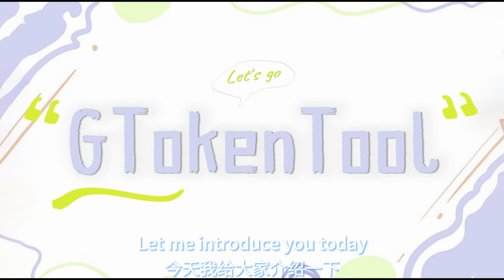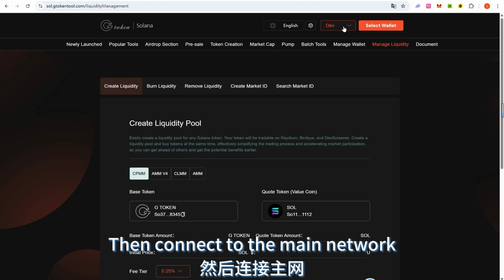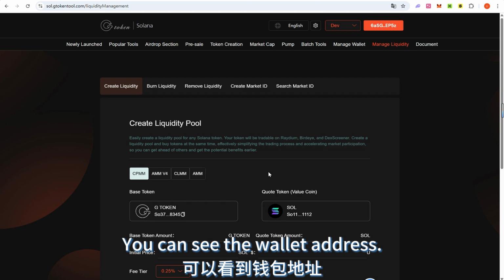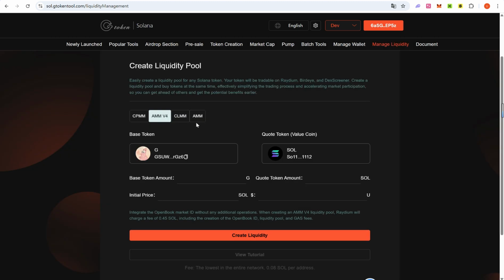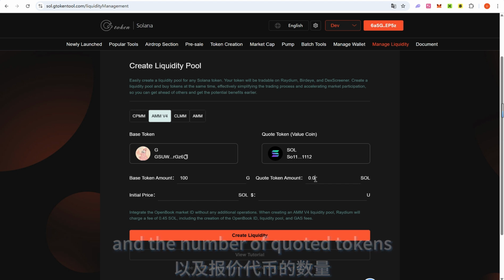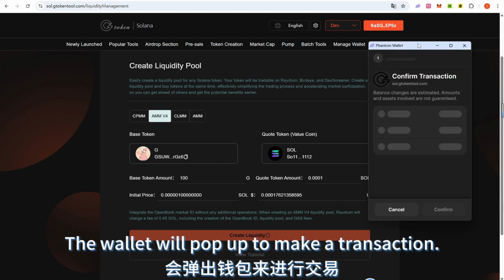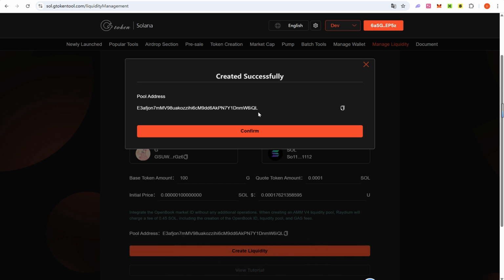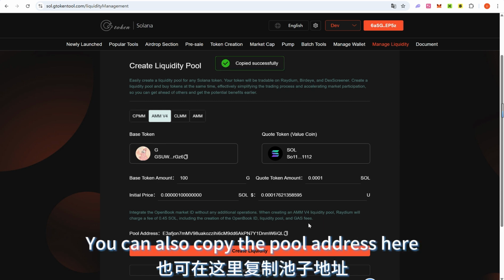Solana Create Raydium AMM V4 Liquidity Tutorial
[GTokenTool One click coin issuance]The best create liquidity tool for the Solana chain. A quick and easy tutorial on how to create raydium AMM V4 liquidity on Solana.
【GTokenTool一键发币】最适合Solana链的创建流动性工具。关于如何在Solana链上创建raydium AMM V4 流动性的快速简易教程。